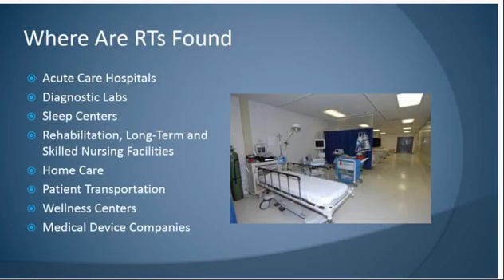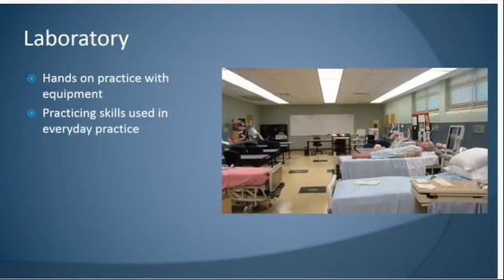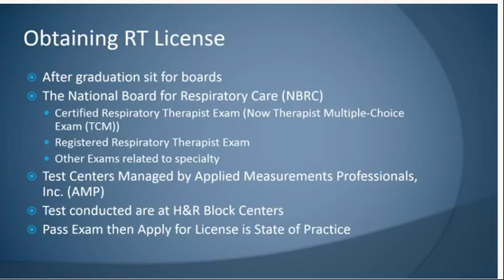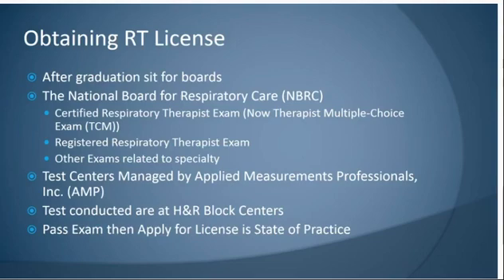RESPIRATORY THERAPISTS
Education, qualifications, duties & responsibilities of a Respiratory Therapist.